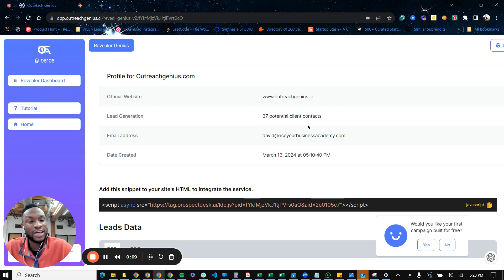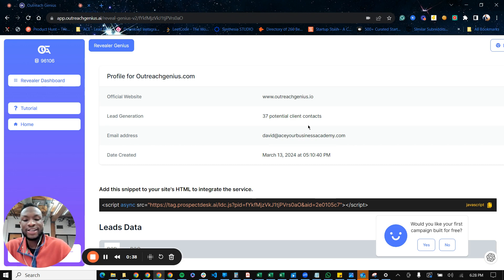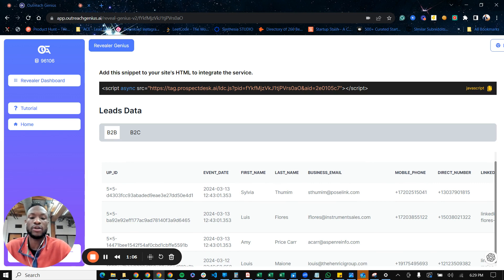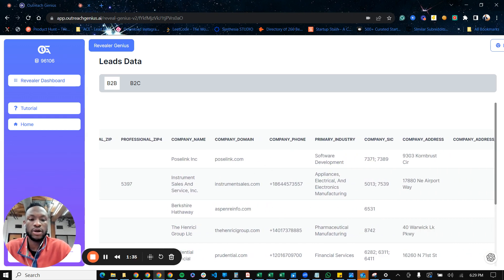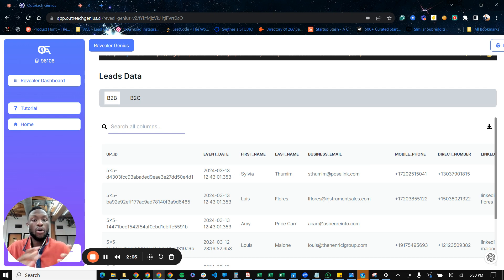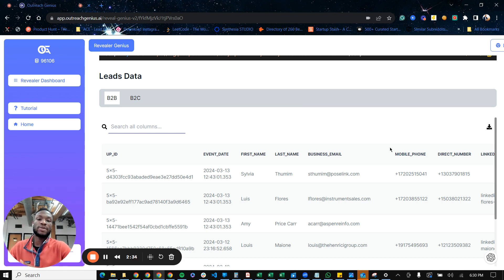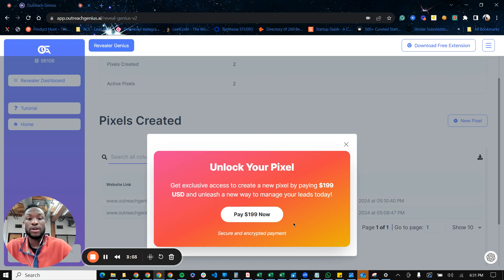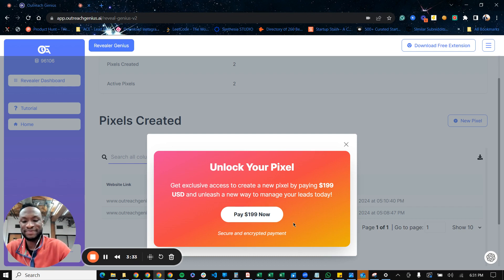How to Identify Anonymous Website Visitors | Lifetime Access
OutreachGenius helps you identify anonymous visitors to your website, no opt-in needed for a one time investment of $199!